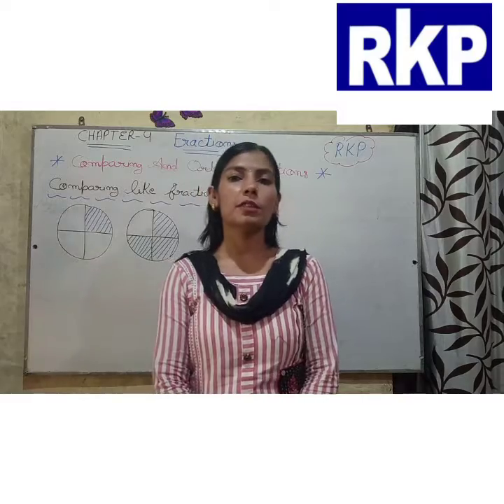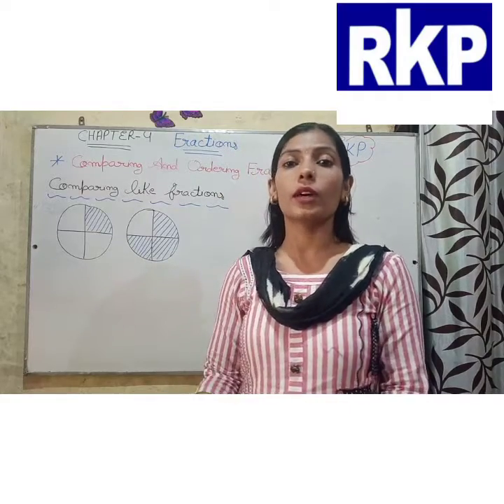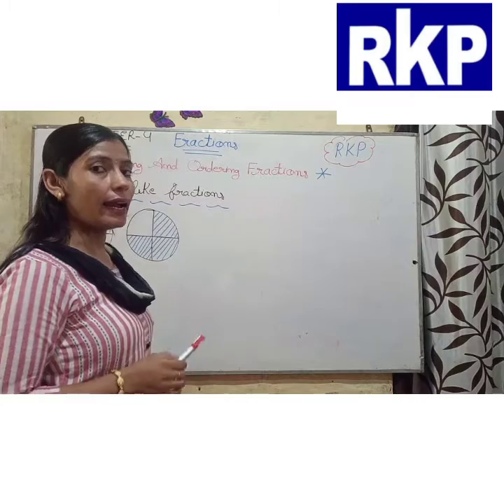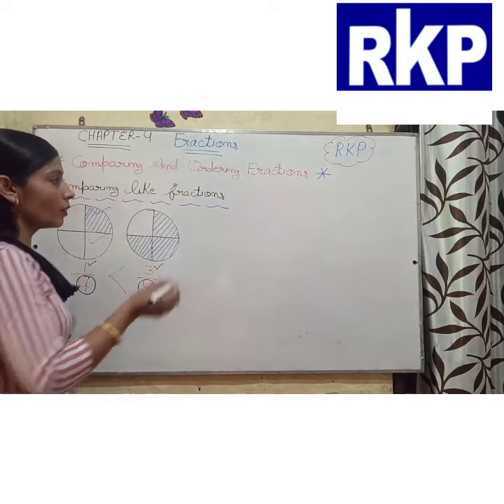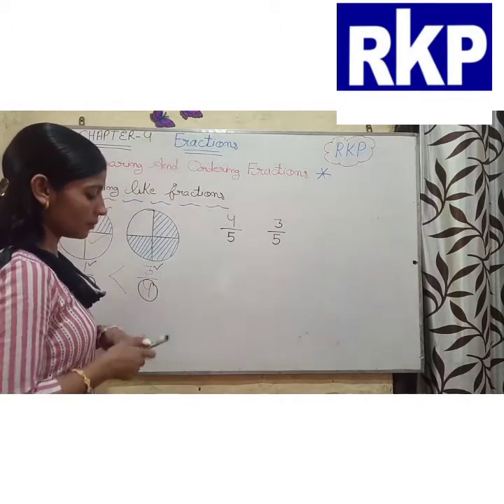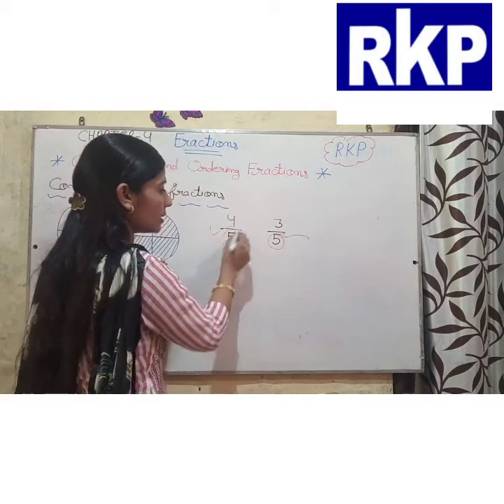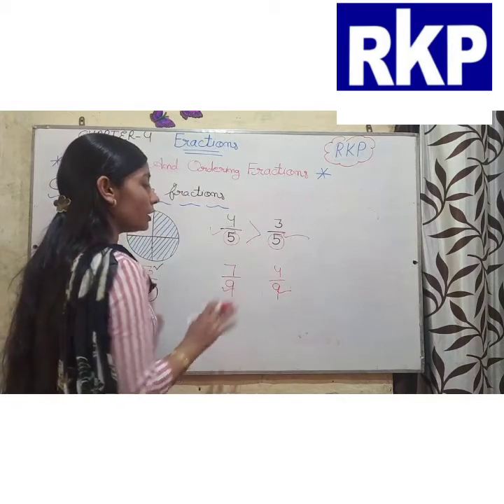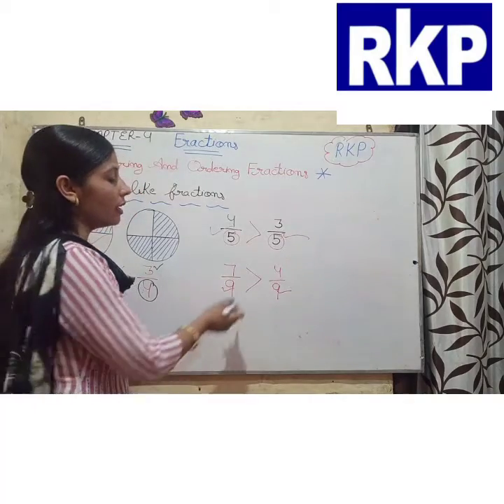Grade 5 - Math - Topic Comparing like and unlike fraction video 1 part-1 by Ms.Pinki